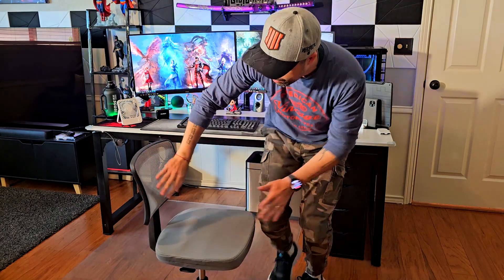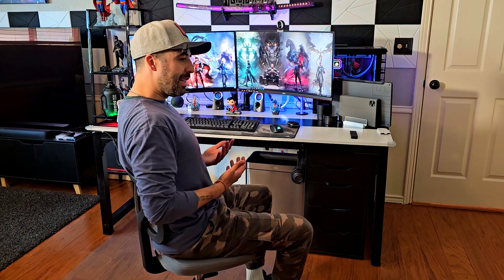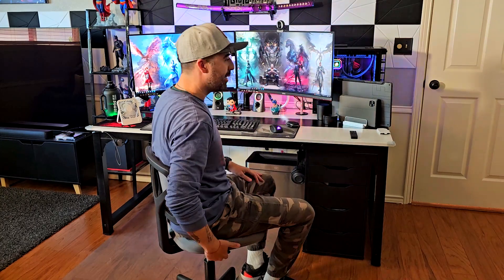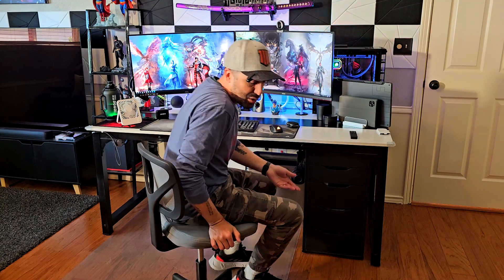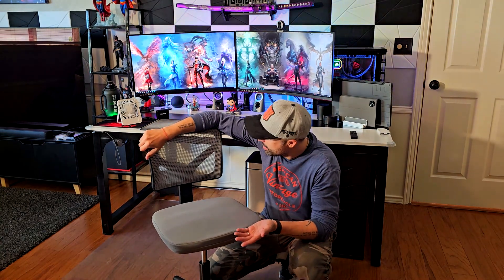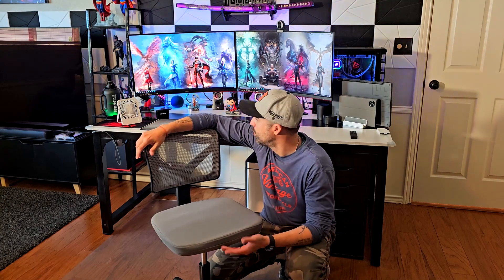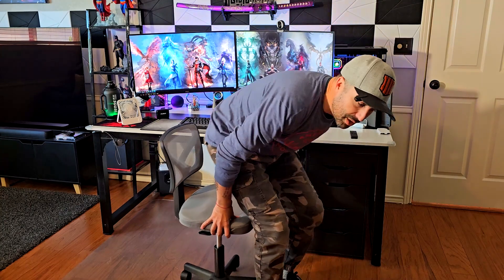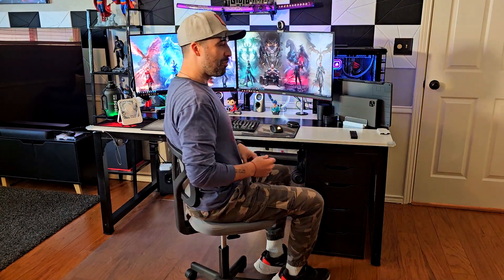Compact and Simple: DUMOS Armless Mesh Computer Office Chair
Check Today's Price and Availability on AMAZON

2 Pack LED Video Light